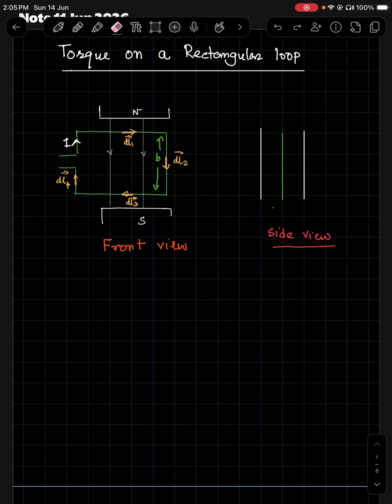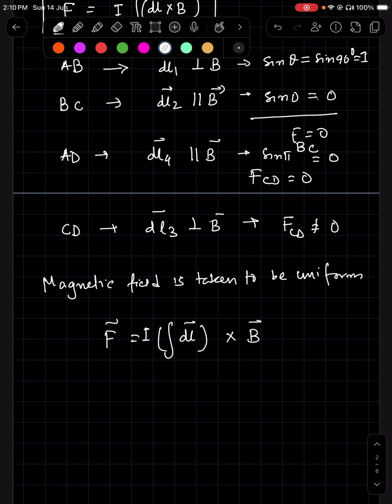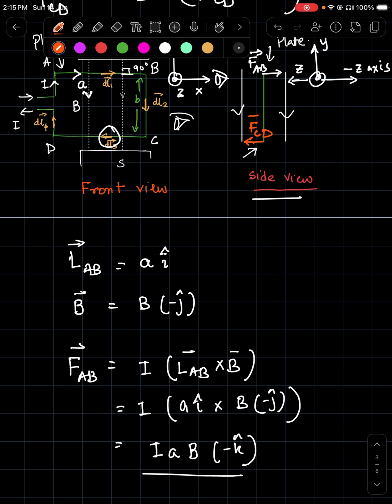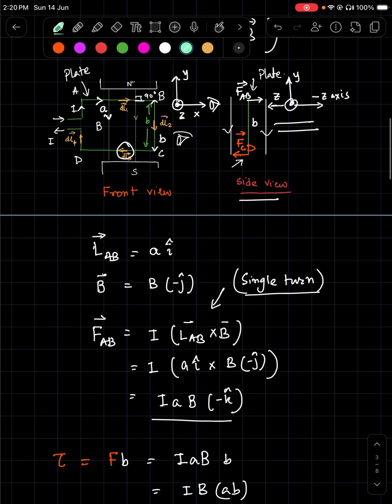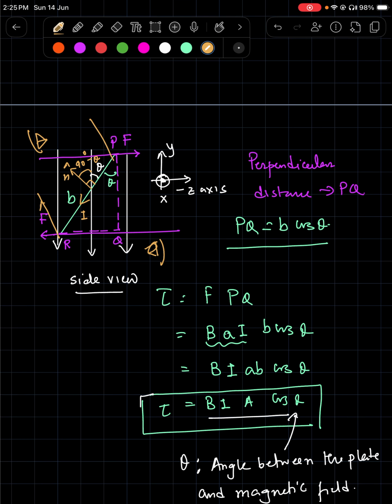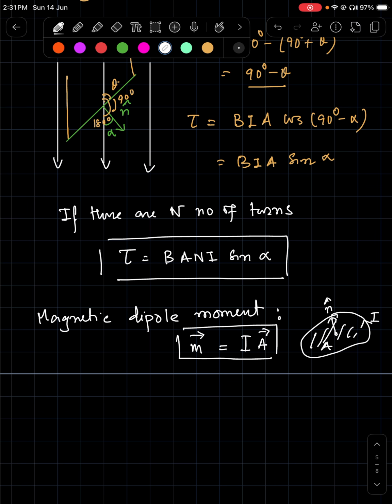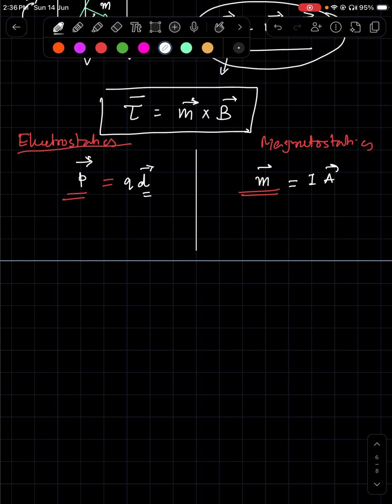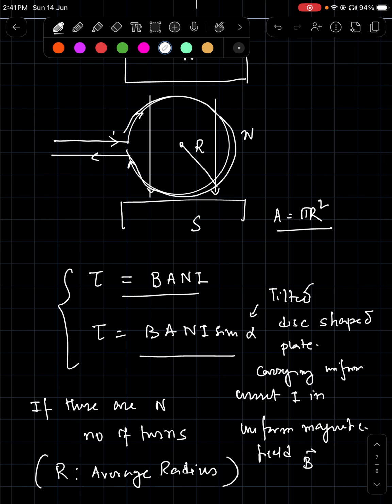Torque on a Rectangular Plate carrying current in uniform magnetic field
Here we derive the torque on a rectangular plate carry current I in a uniform magnetic field.